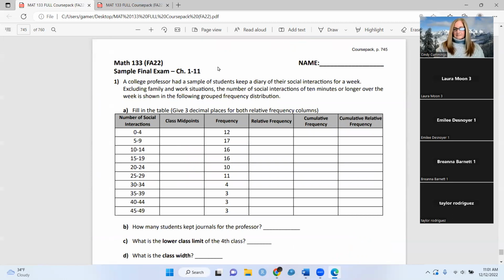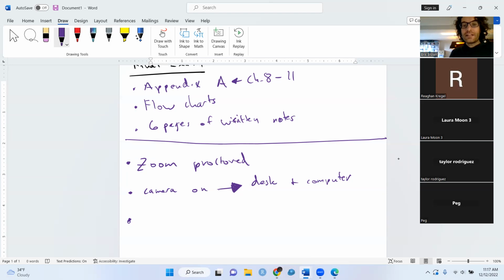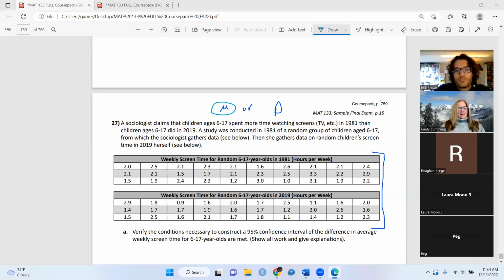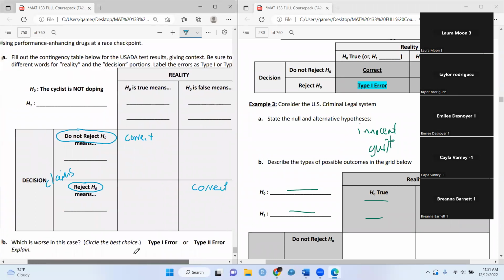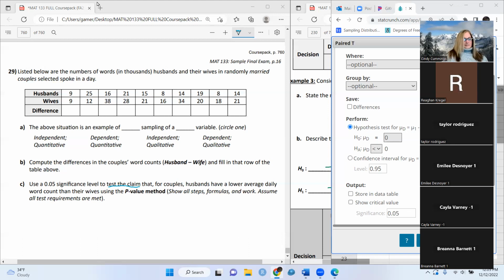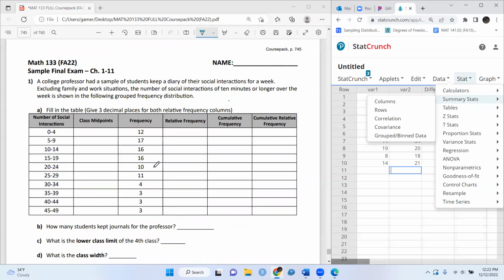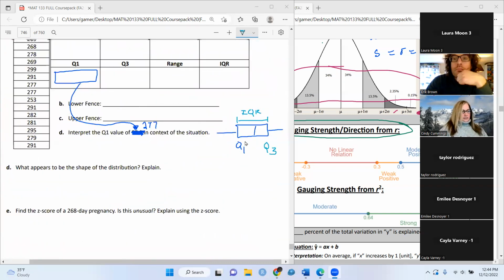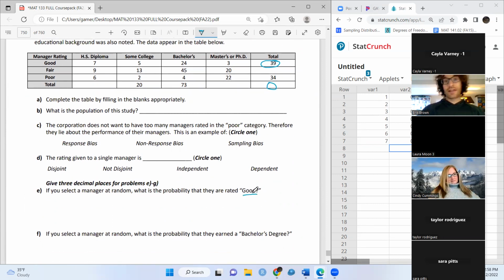12/12 (Final Exam Review)